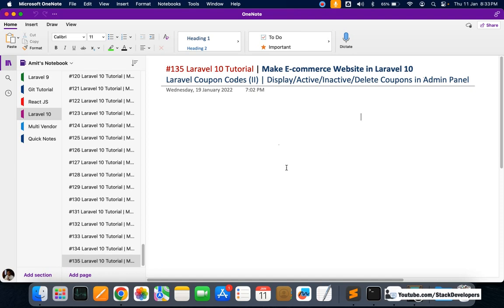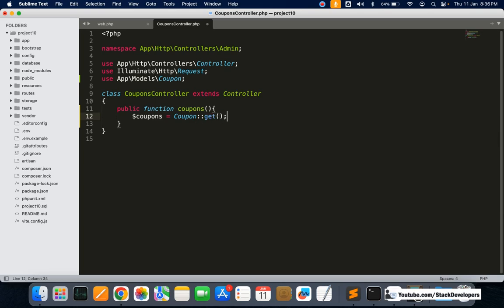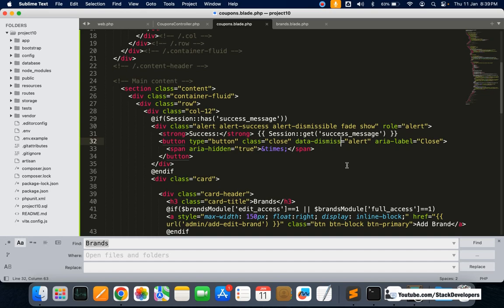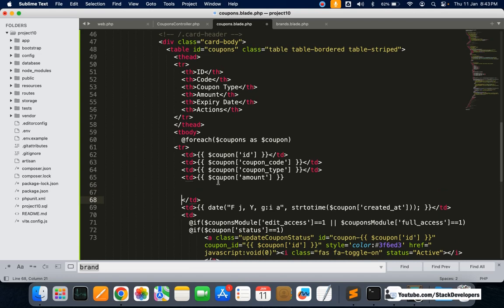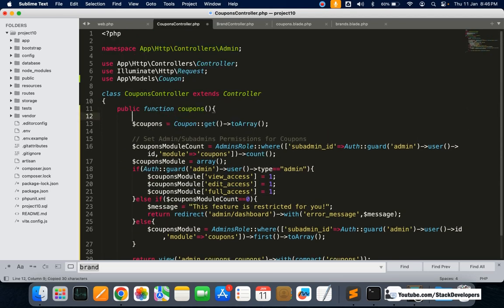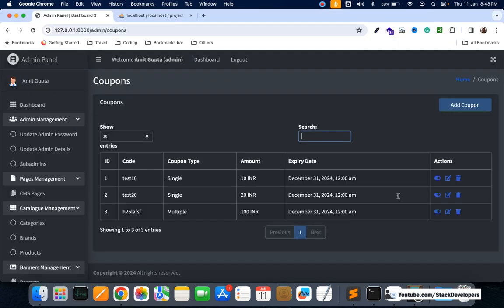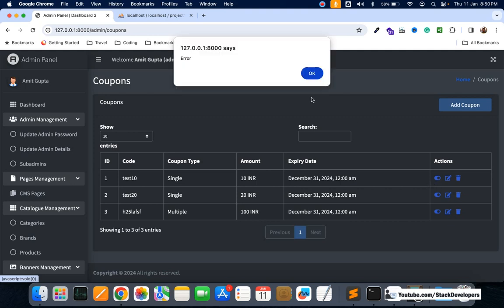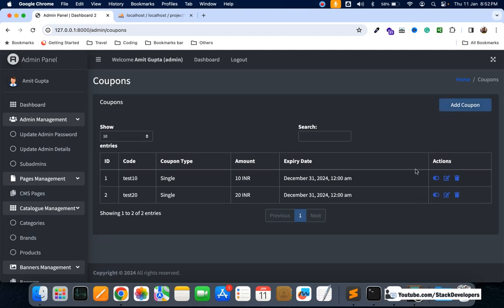#135 Laravel 10 Tutorial | Laravel Coupon Codes (II) | Create "coupons" Table | Insert Dummy Coupons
In Part 135 of the Laravel 10 Tutorial to make the E-commerce Website in Laravel, we will continue working on the Coupons module and going to show the coupons in the admin panel with the Active/Inactive option for Coupons.

1) Create Route:-
Create GET route for coupons in web.php file under admin Middleware group like below:-
// Coupons
Route::get('coupons','CouponsController@coupons');

2) Include Coupon Model :-
Include Coupon model at top of CouponsController
use App\Models\Coupon;

3) Create coupons function :-
Create coupons function in CouponsController to get all coupons and return to coupons.blade.php file.

4) Create coupons.blade.php file :-
Now create coupons.blade.php file under /resources/views/admin/coupons/ folder to show all coupons there.

Now we will work on Active/Inactive status for Coupon

5) Create Route :-
Create POST Route for updating coupon status in web.php file like below :-
Route::post('update-coupon-status','CouponsController@updateCouponStatus');

6) Create updateCouponStatus function :-
Now create updateCouponStatus function in CouponsController to update the status of the coupon to active or inactive.

7) Update custom.js file :-
Now update custom.js file to add jquery function to update active or inactive status for coupon.

8) Update layout.blade.php file :-
Call DataTable for coupons at layout.blade.php file

Now you can check in video; we able to display coupons and update their status to Active/Inactive.

In next video, we will start working on "Add Coupon" functionality.